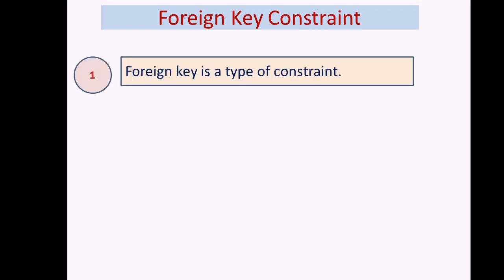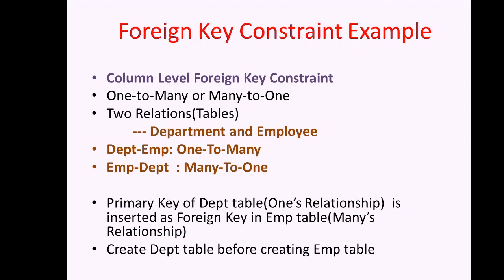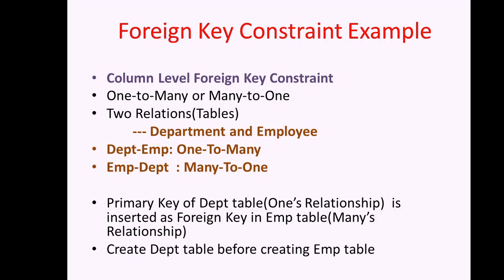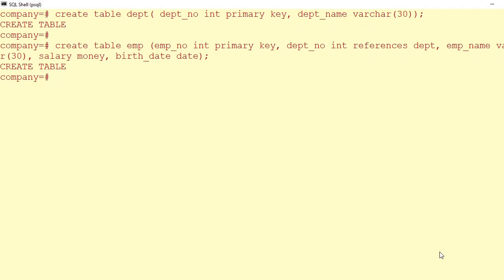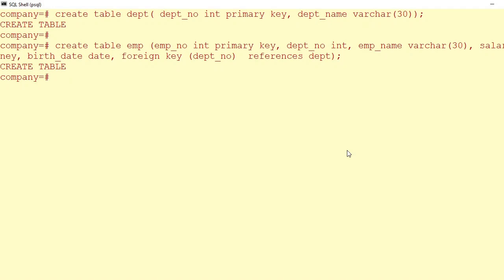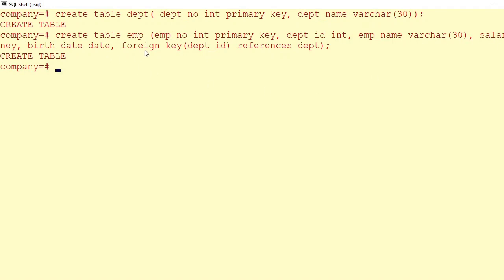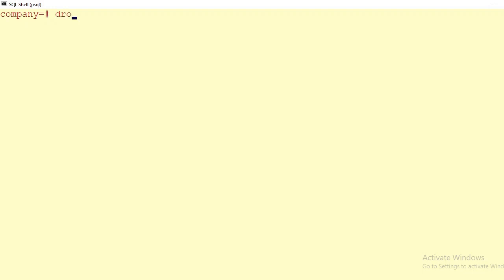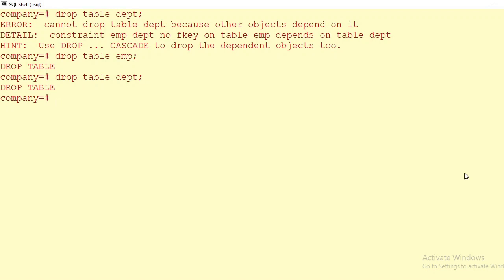Foreign Key Constraint Explanation With Practical Example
Foreign Key Constraint Explanation With Example Using One-to-Many or Many-to-One Relationship in Postgres